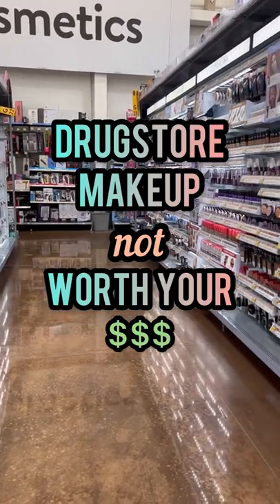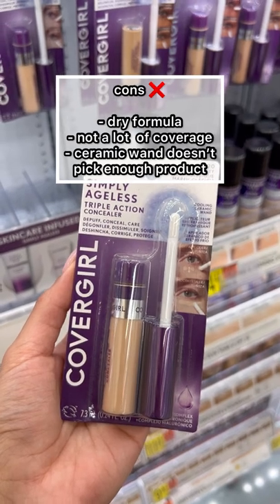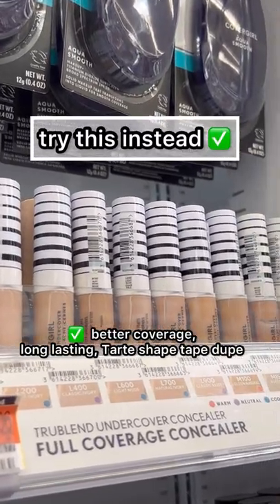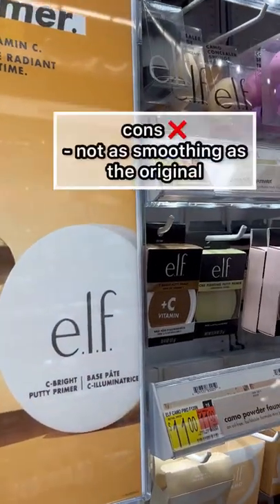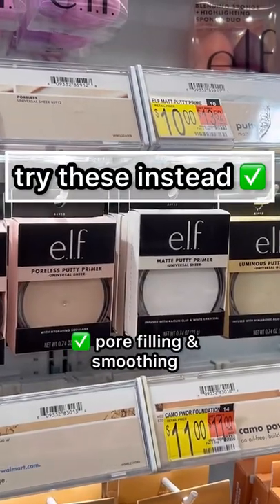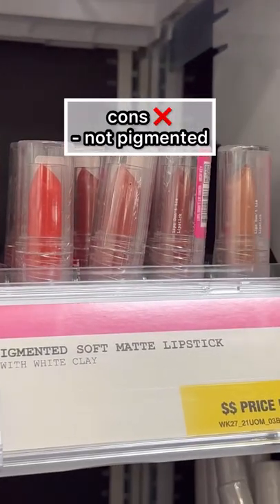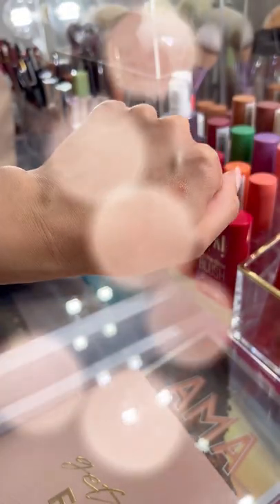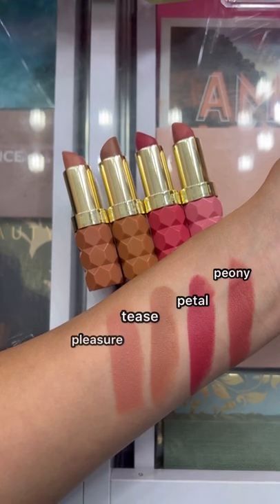Drugstore makeup not 🚫 worth your money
xoxo,

Jasmine ♡ | JuicyJas💕